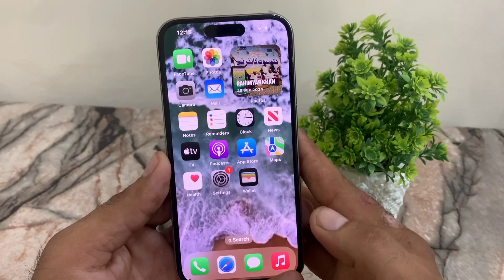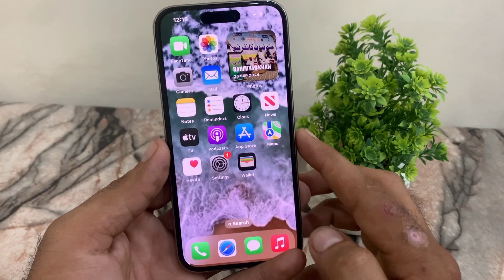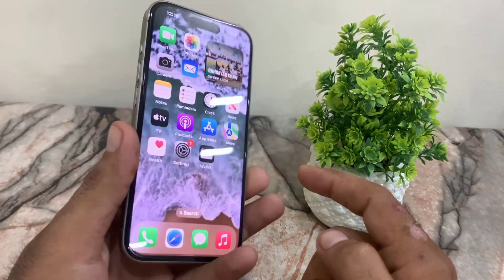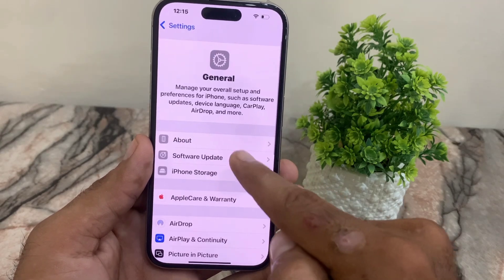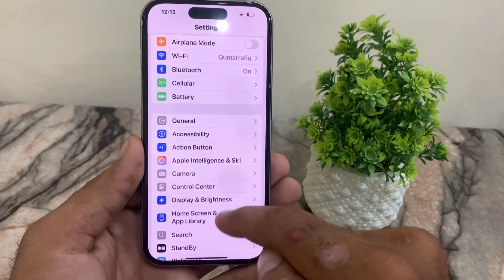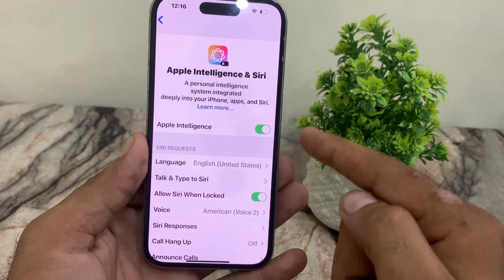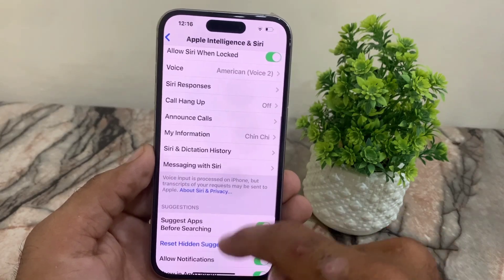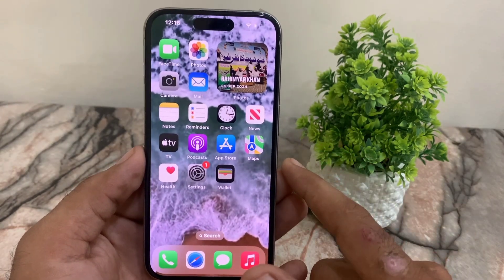How to Enable Apple intelligence ON iphone iOS 18 // Activate Apple intelligence ON iphone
how to enable apple intelligence
how to enable apple intelligence on my iphone 15 pro
how to enable apple intelligence iphone 15 pro
how to enable apple intelligence in india
how to enable apple intelligence in europe
 how to enable apple intelligence in eu
how to enable apple intelligence on ipad
how to enable apple intelligence on iphone 16 how to use apple intelligence ios 18
how to activate apple intelligence ios 18